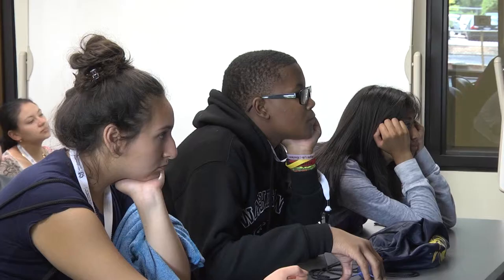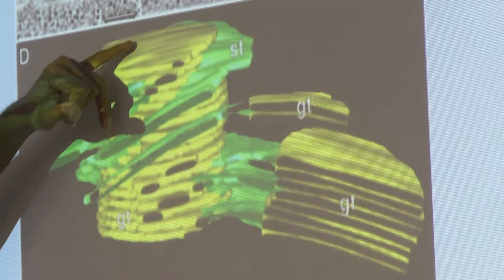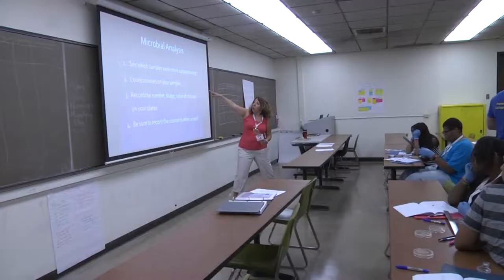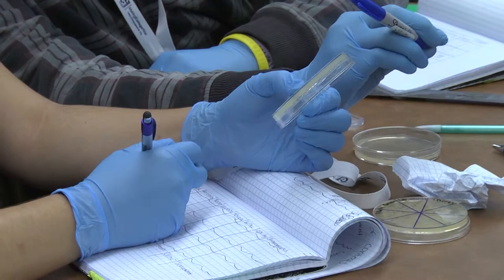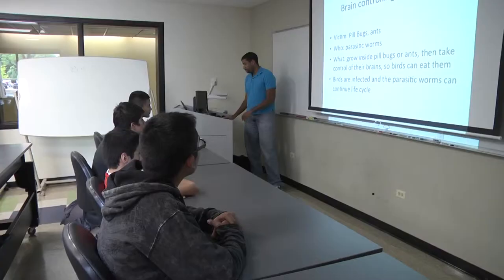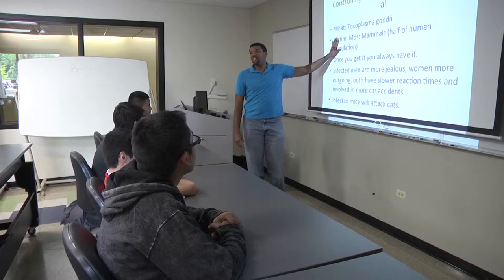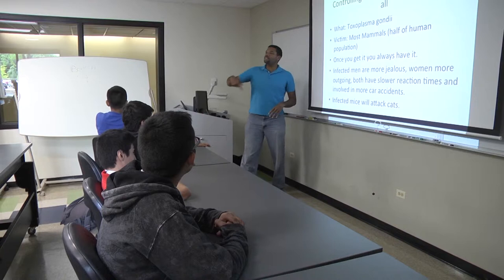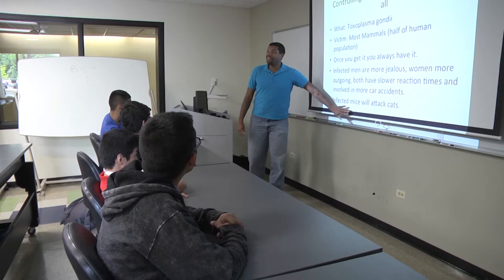C4CAS - STEM Summer Academy 2014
In this video snapshot of the STEM Summer Academy we see Dr. Austin, visiting from the University of Chicago give a presentation on botany and electron microscopy, the students working in the lab studying bacteria cultures, and a teambuilding session led by Jeremy Babcock.
The STEM Summer Academy is organized by the Center for College Access and Success at NEIU and funded by GEAR UP, a grant from the U.S. Department of Education.
High school 10th graders from various Chicago Public Schools are taking part of this 4 week program studying biology and infectious diseases. The program is held on campus at Northeastern Illinois University.